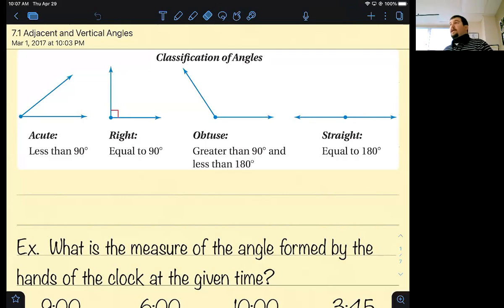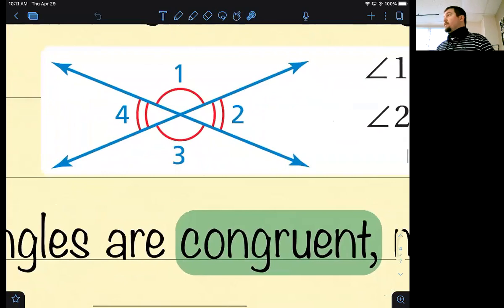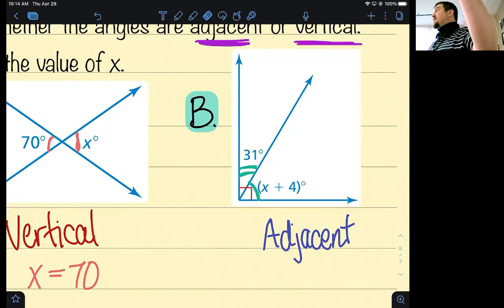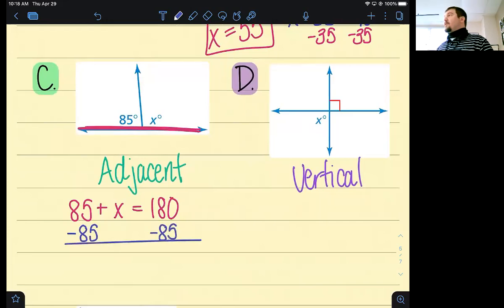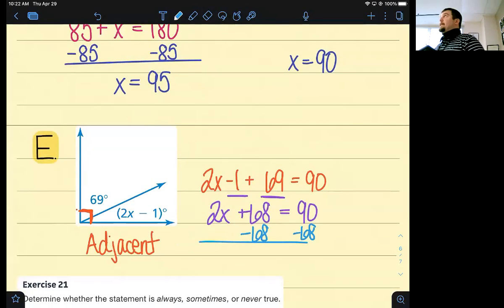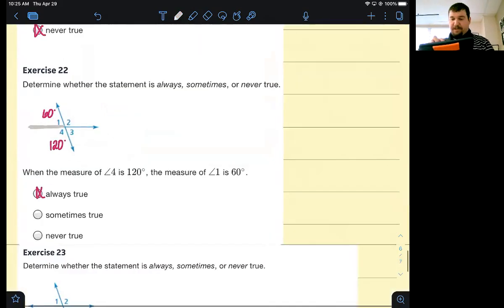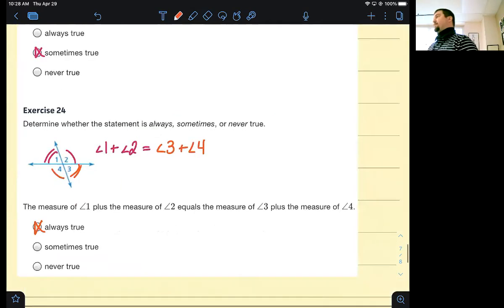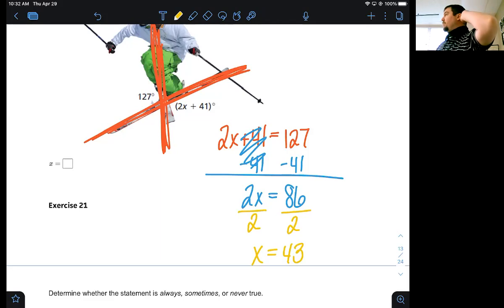7.1 Adjacent and Vertical Angles